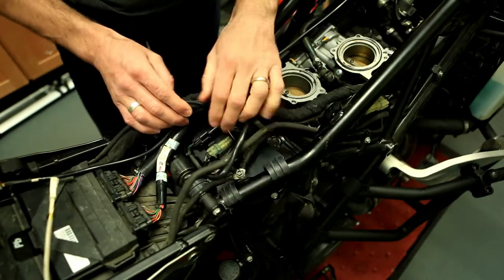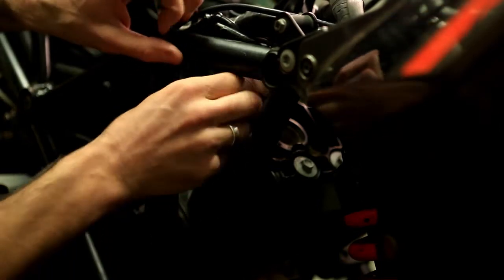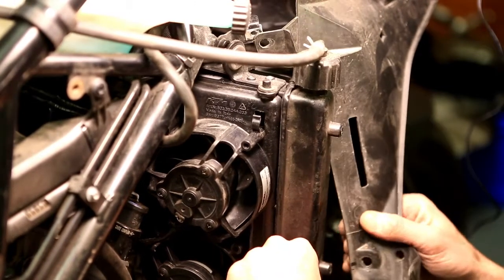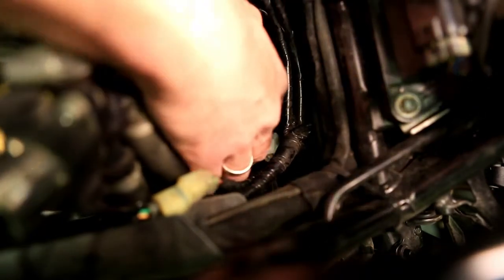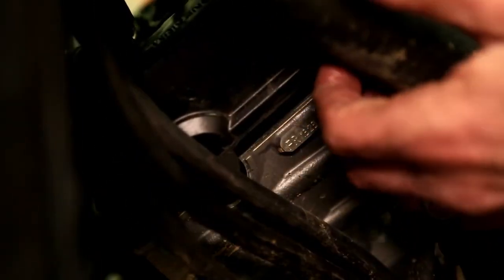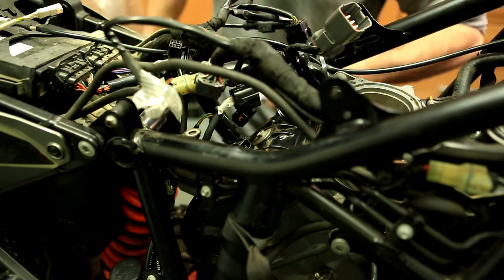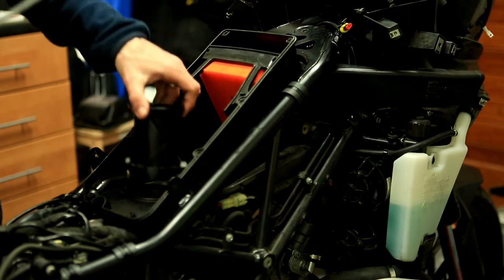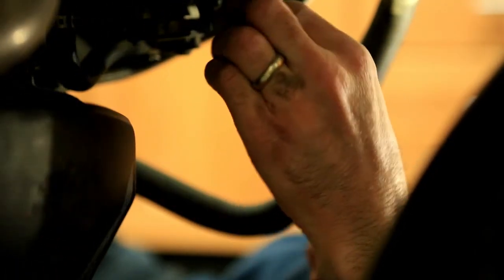Ktm 1190 spark plug change and valves clearance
How to change your spark plugs and check your valves clearance on your KTM 1190